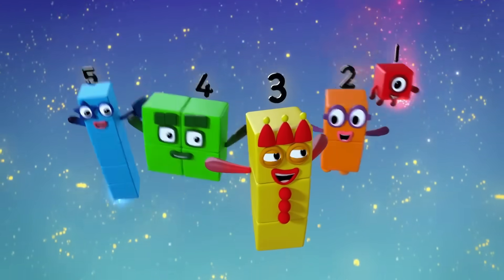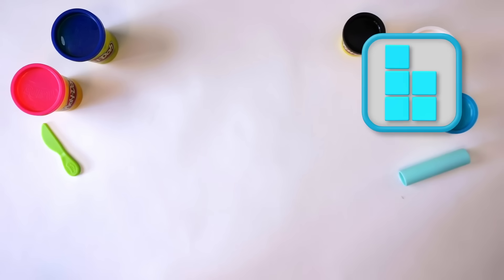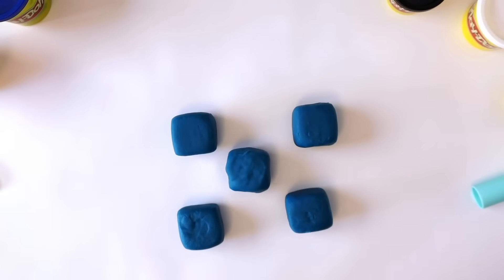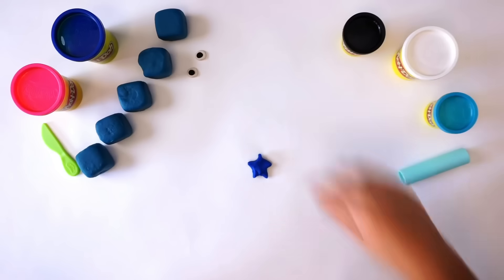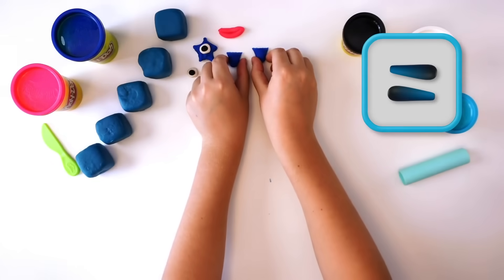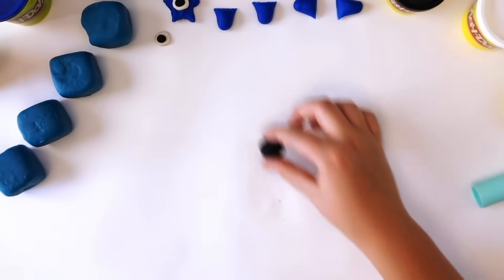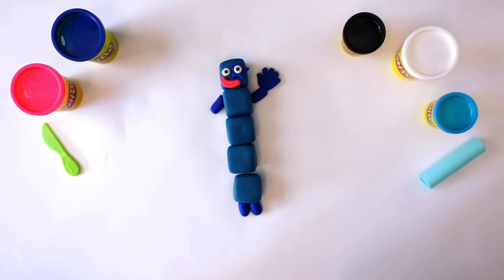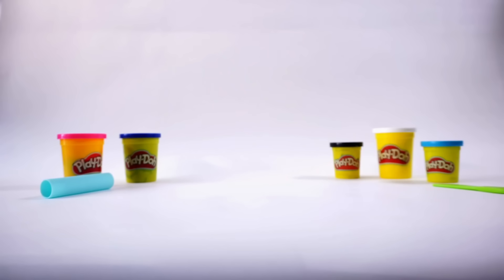​@Numberblocks- Make Your Own Number Five! 🛠✨| Numberblocks Crafts | Play-Doh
Using Playdoh, you can make your own number Five! Get crafting and counting!